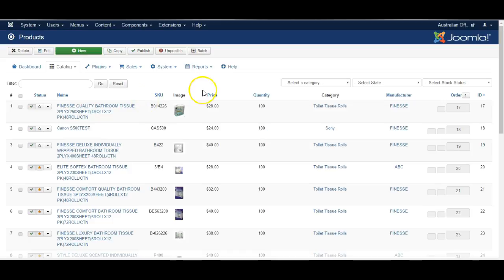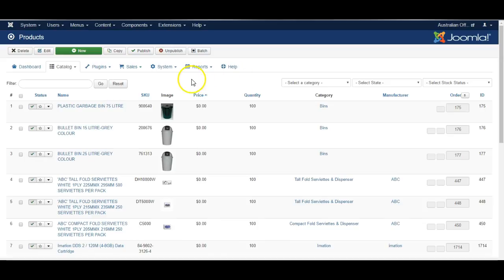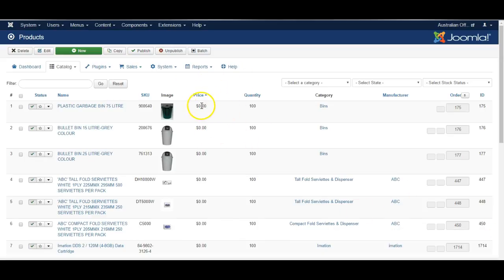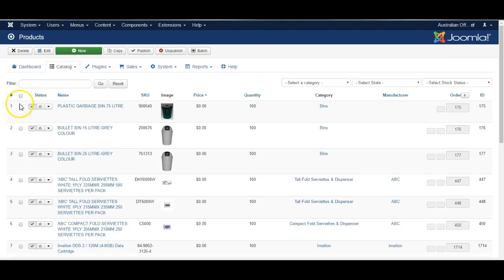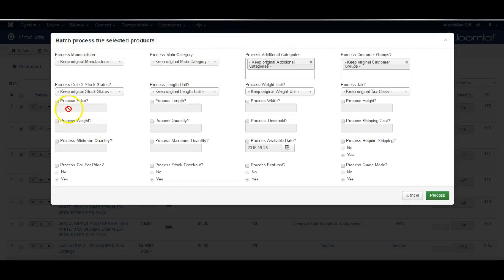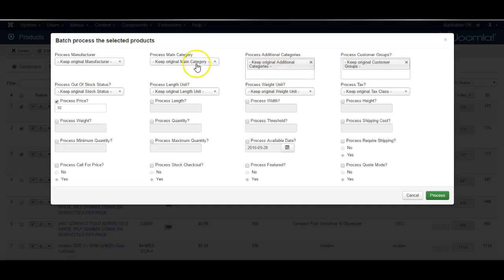Eshop for Joomla: Bulk Changes to Products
This video shows how to use Eshop from joomdonation.com to make bulk changes to product features such as price, width, length, quantity etc. Eshop is a great shopping cart for Joomla 3